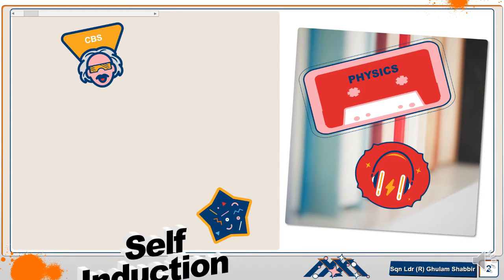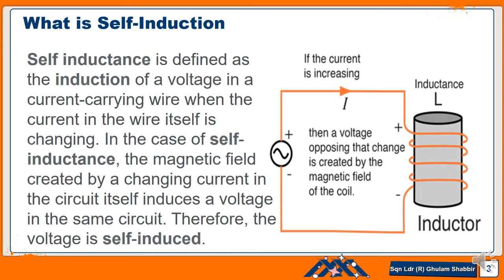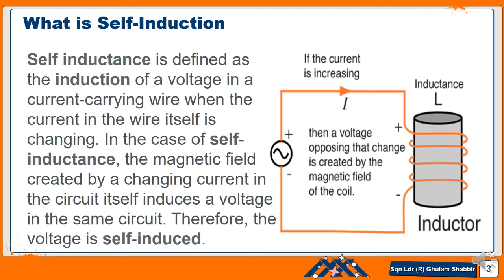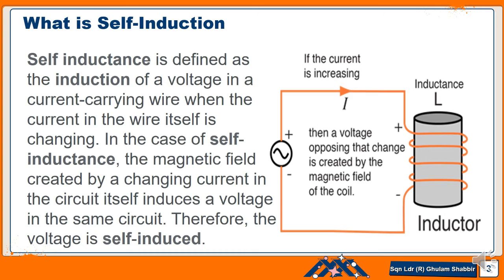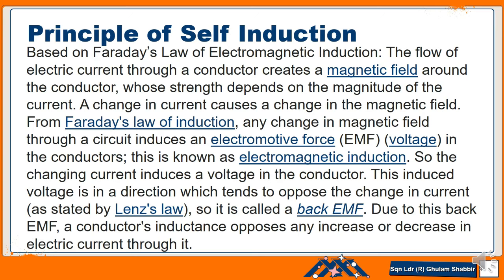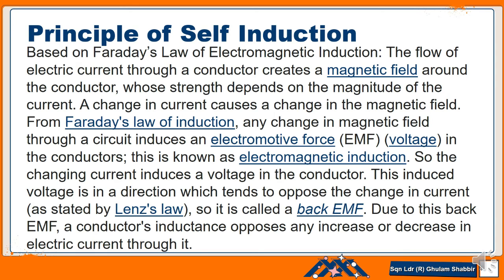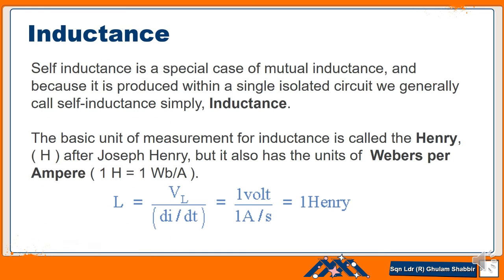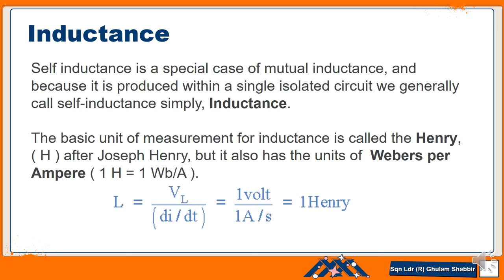Grade-11(O Level) Physics Lesson No 21 Self Induction